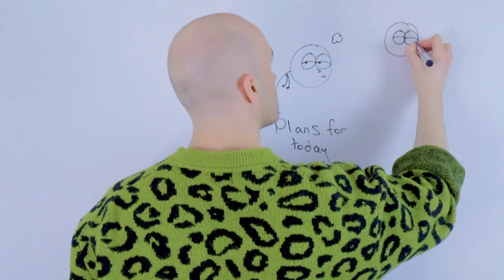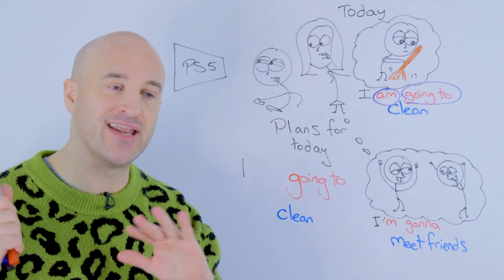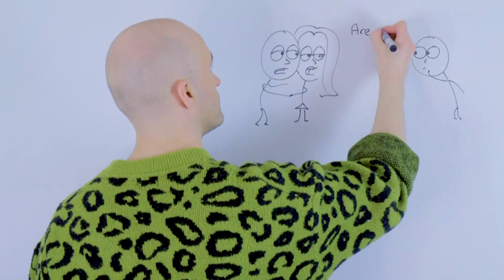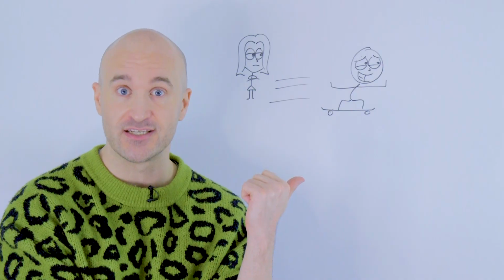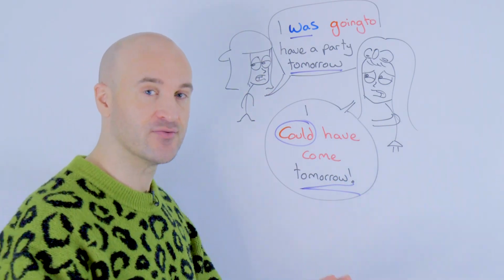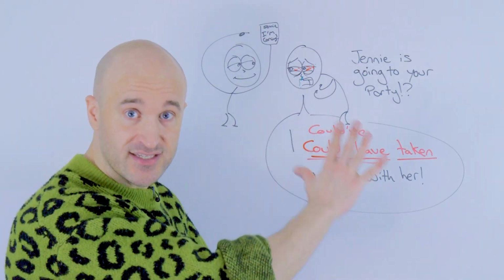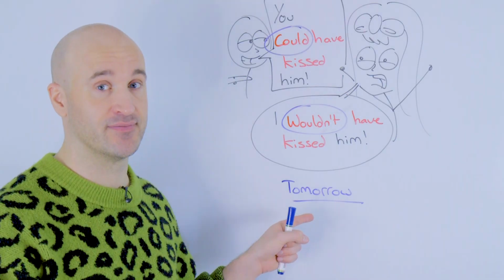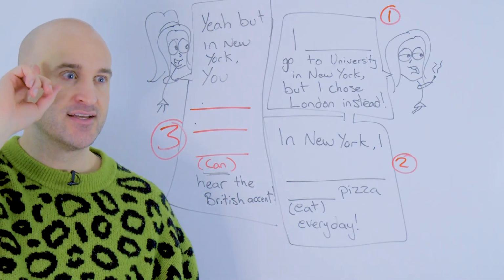Past = Future?! Native English LEVEL Grammar!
In today's Advanced English class, I'll teach you how to use 3 Advanced English grammar structures which will blow your mind and how you can use these interesting grammar structures naturally so you can speak english at a native level!

0:00 - intro
1:31 - WAS going to
6:00 - When can you use "Could have" for future?
8:40 - When can you use "Would have" for future?
10:25 - Advanced English test!

► ABOUT ME:
Hi! I’m Aly, I'm from London, and I've been teaching English for more than 10 years. I love teaching English and helping YOU study English better and in a more fun way!
Let me know what you'd like to see in future videos in the comments!